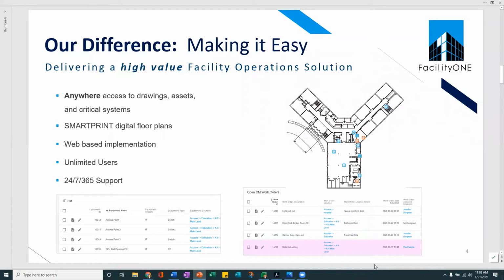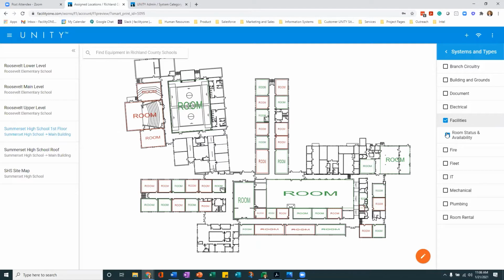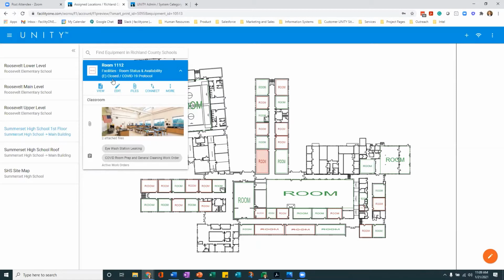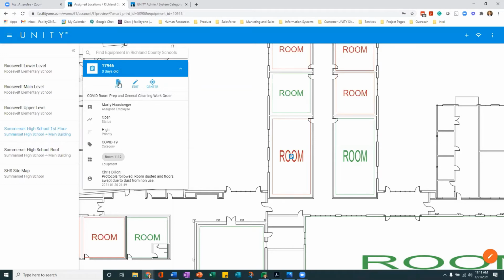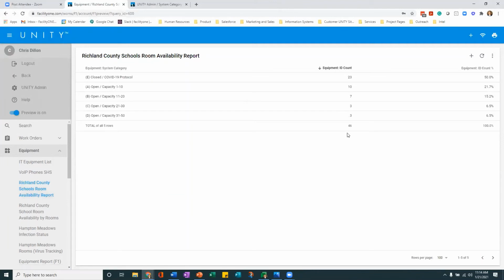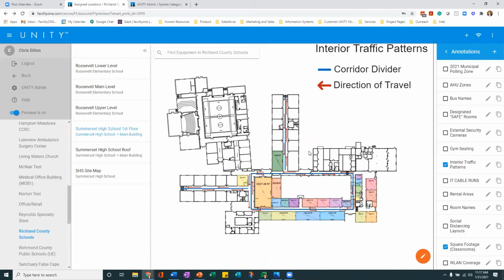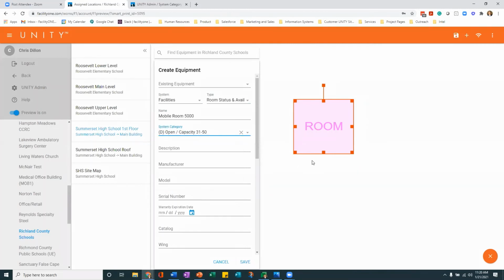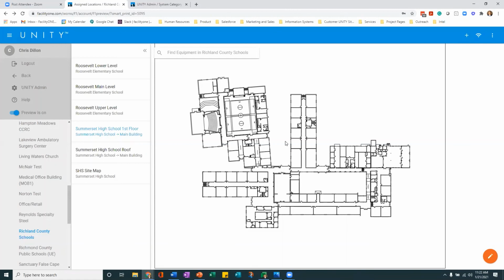Track and Change Classroom Statuses with SMARTPRINT Digital Floorplans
Move beyond simple work orders and see how FacilityONE's SMARTPRINT Digital Floorplans allow FM's to quickly edit and track classroom status and availability during this 20 minute Lunch & Learn.

We'll also briefly demonstrate:

Instant classroom status reporting capability
Custom annotation layers to fit your exact needs
Keeping a digital history of all reimbursable classroom work related to COVID-19